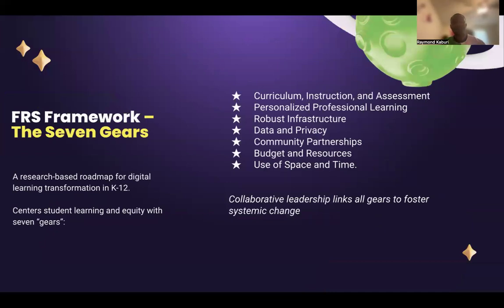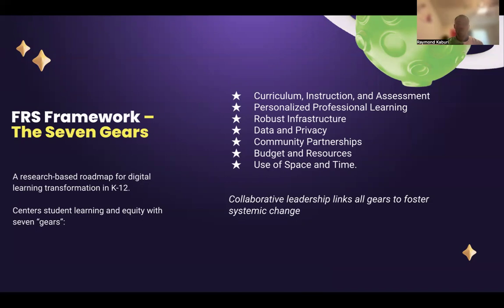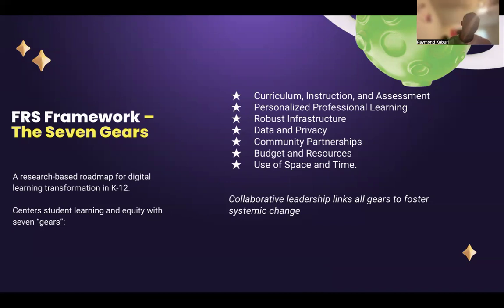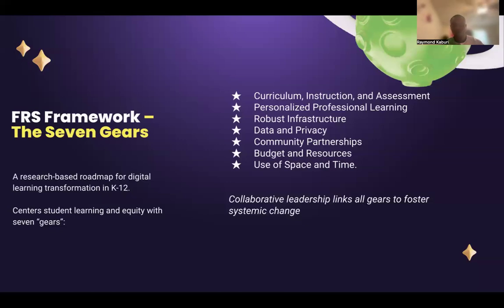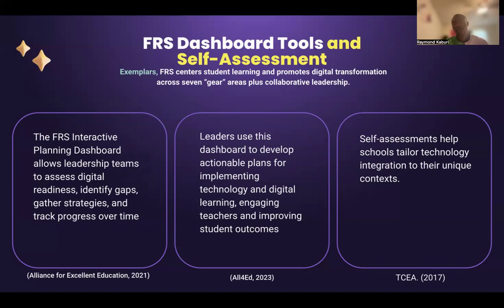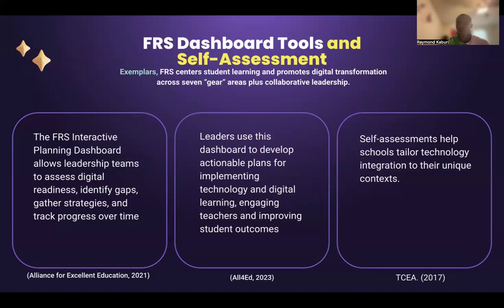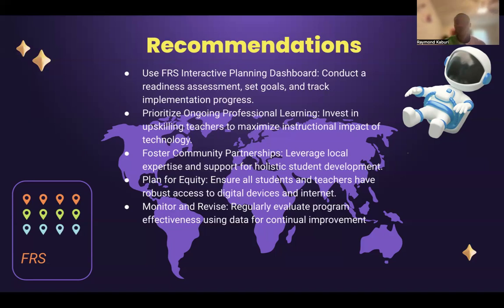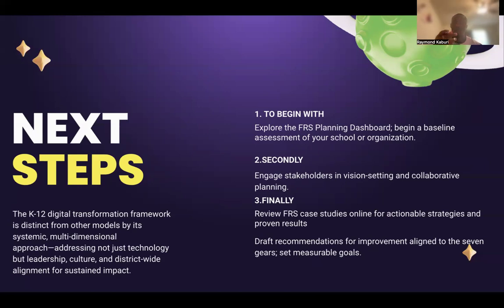Future Ready schools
The video discusses the "Future Ready Schools" framework, which is a student-centered structure for digital learning in education.

The framework consists of seven major components or "gears," emphasizing collaboration and innovation, including curriculum, connectivity, professional learning, budgeting, community partnerships, data privacy, and infrastructure.

Applying the FRS framework means shifting to learner-centered environments, fostering equity, and encouraging innovation in curriculum and teaching approaches